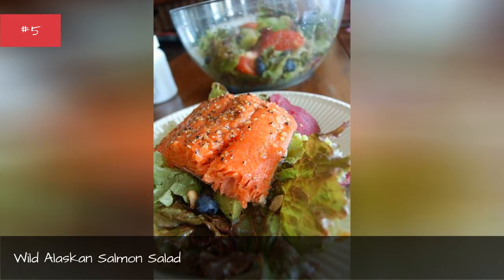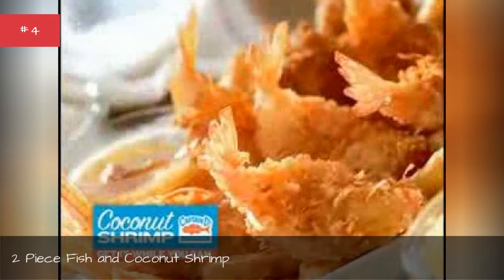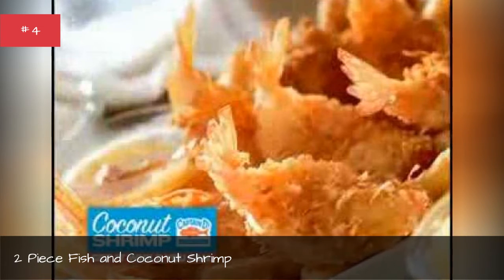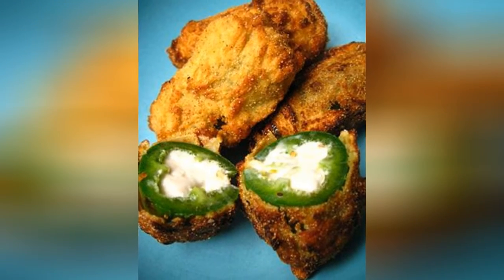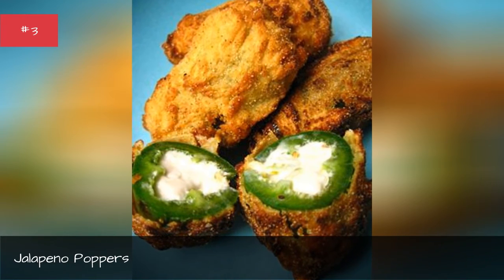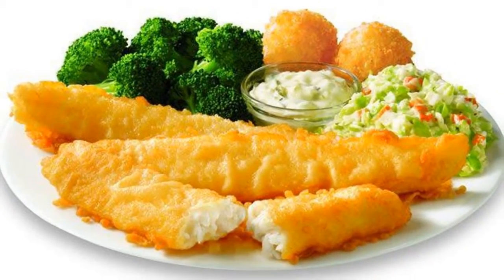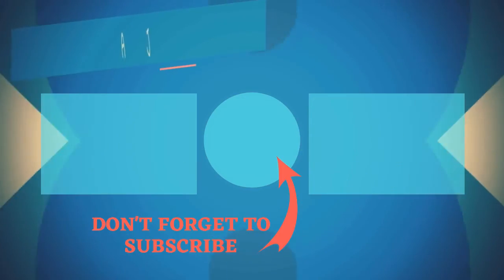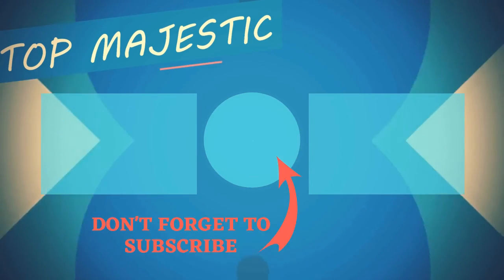Captain D'S Recipes 🌟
Captain D's recipes, a helpful guide to preparing your favorite dishes from the Captain D's menu at home. These copycat recipes are typically not based on exactly the method used at Captain D's, but are modeled closely on the flavor and texture of Captain D's food, making it easier than ever to bring these great tastes to your house for cheap. Captain D's is a casual fast-food chain that specializes in seafood. Founded in in Donelson, TN, in 1969, the restaurant was originally called "Mr. D's" after co-founder Ray Danner. Captain D's now has nearly 600 locations in 23 states, primarily in the South and Midwest, as well as overseas. Restaurant specialties include hand-breaded fish served in platters with side items such as hush puppies or okra.What are the best Captain D's menu items? How can I make Captain D's hush puppies at home (because let's be honest, sometimes you just NEED a hush puppy)? From the cheesy biscuits at Red Lobster to the amazing sauces at Buffalo Wild Wings, it's always tempting to go out for a delicious treat at one of the numerous chain and franchise restaurants dotting the landscape. But eating out at restaurants all the time can be a costly proposition. Not to mention the fact that, at restaurants, you have no portion control, and can't alter the recipes, ingredients or style of cooking to suit your own taste
0:00 - Intro
0:00:08 - Wild Alaskan Salmon Salad
0:00:16 - 2 Piece Fish and Coconut Shrimp
0:00:41 - Jalapeno Poppers
0:00:51 - Tilapia Scampi
0:01:01 - Captain D's Fish